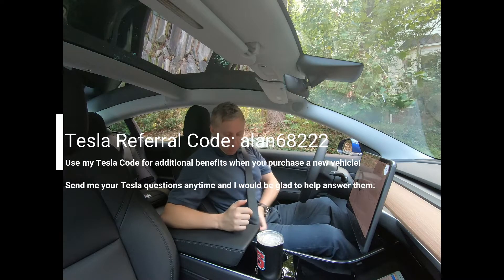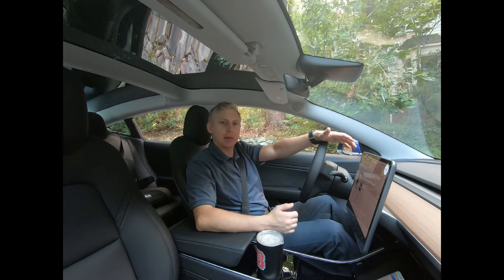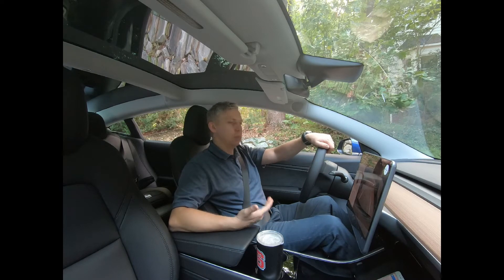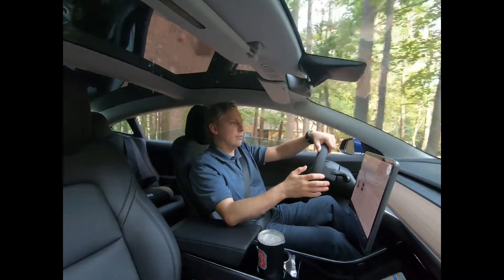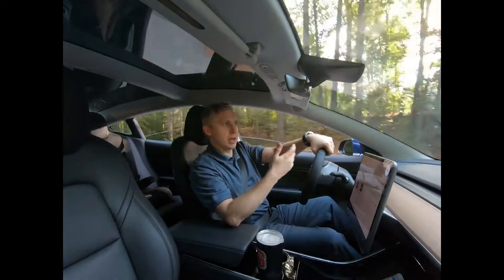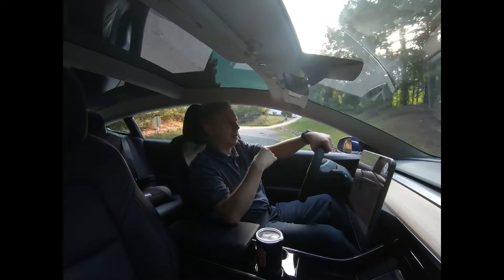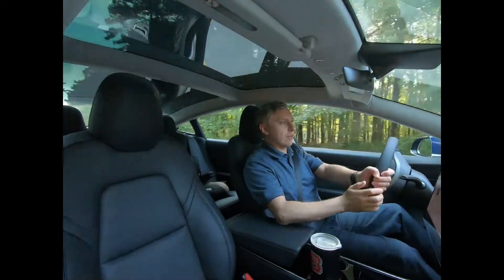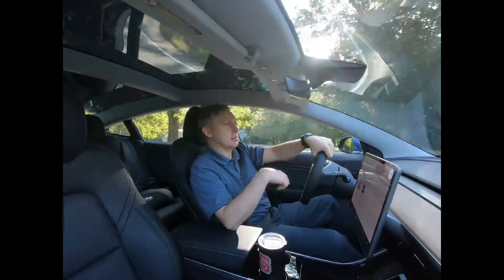Tesla Model 3 Pedestrian Warning System (PWS) NEW!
Starting September 1, 2019 all Model 3 cars built in US come with PWS. The sound plays at speeds up to 19 MPH, also in reverse! Like it or love it?!